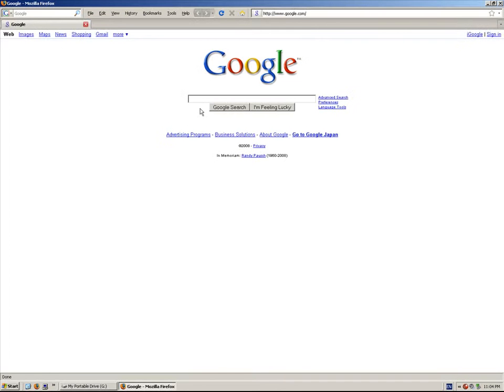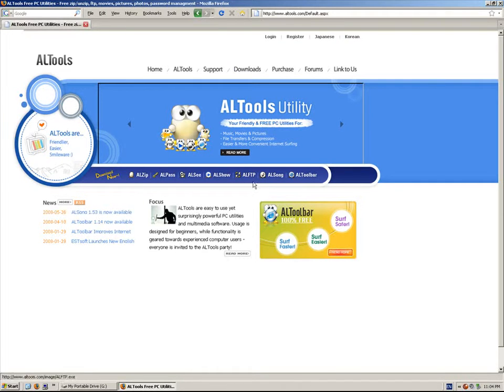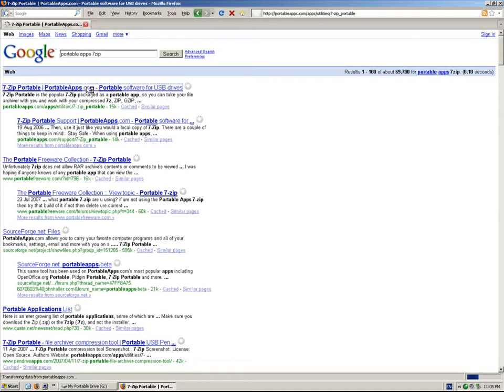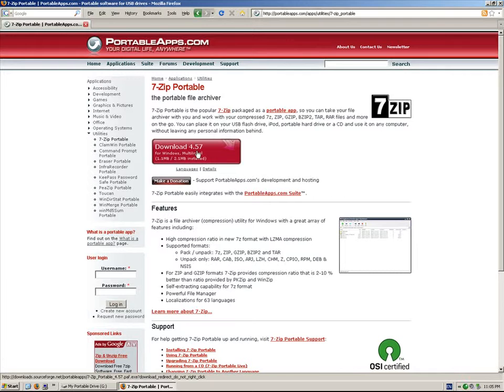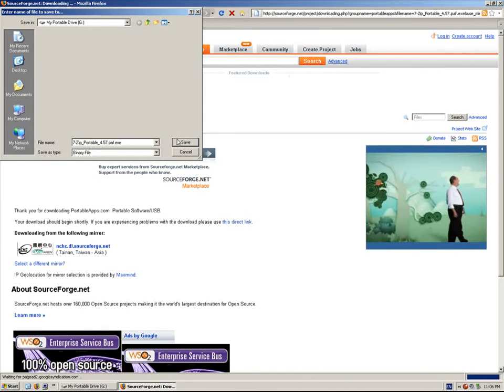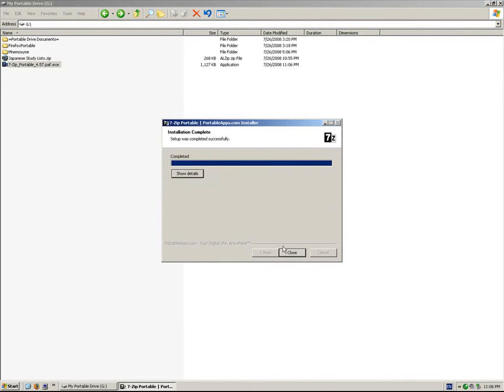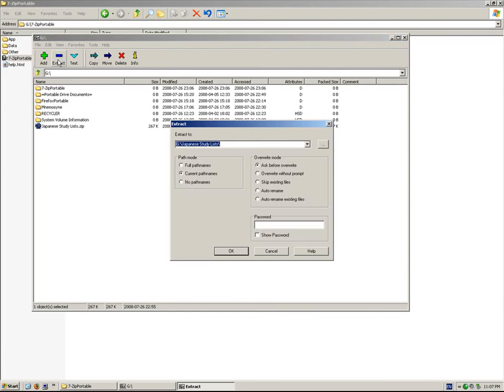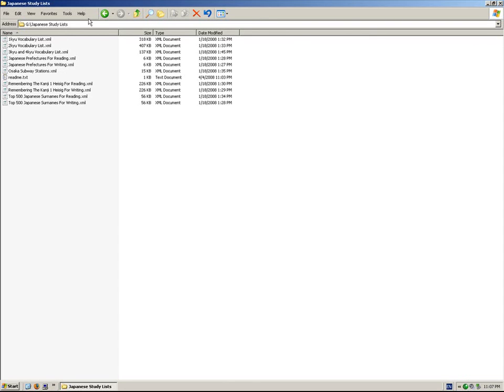Study Japanese Using Mnemosyne Part 6 of 12: Download 7zip And Extract Content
Part 6 of 12: Download 7zip And Extract Content
Using Mnemosyne to study Japanese.

Please visit the Mnemosyne Project homepage for more information about the software.